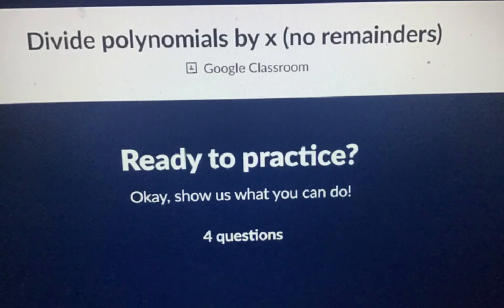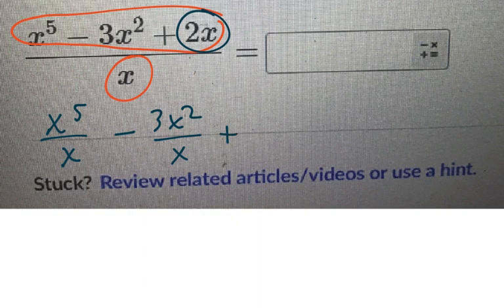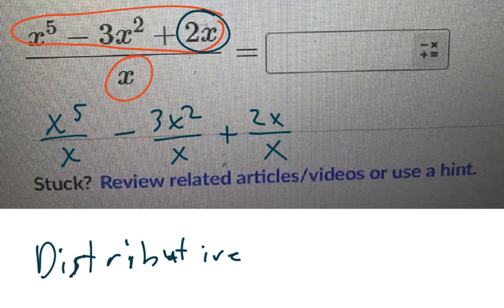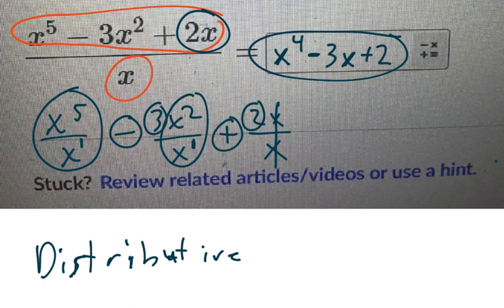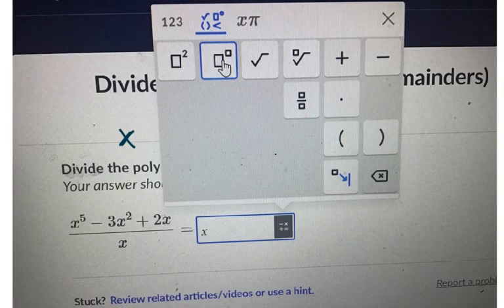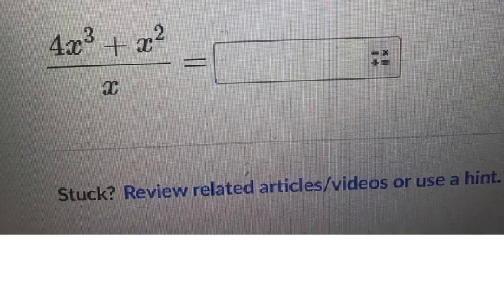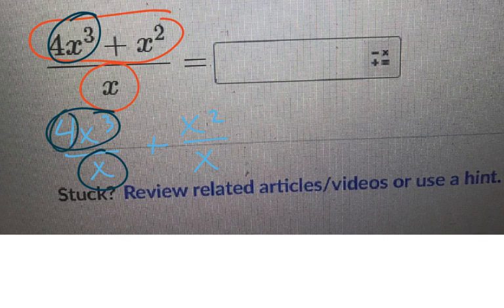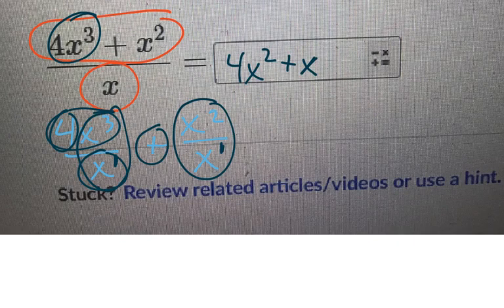DIVIDE POLYNOMIALS BY X NO REMAINDER